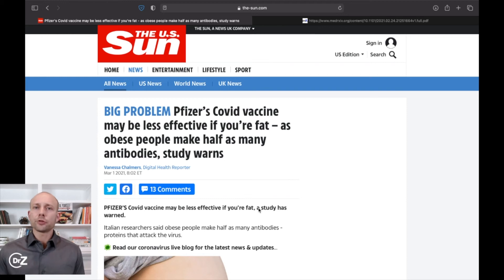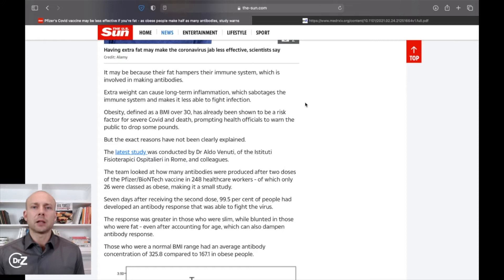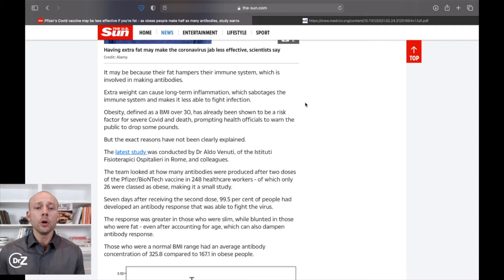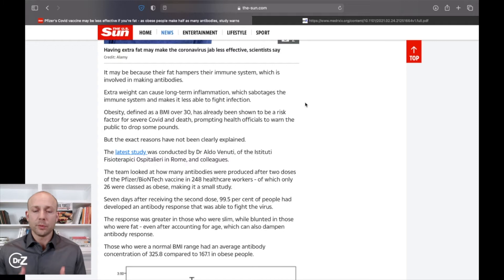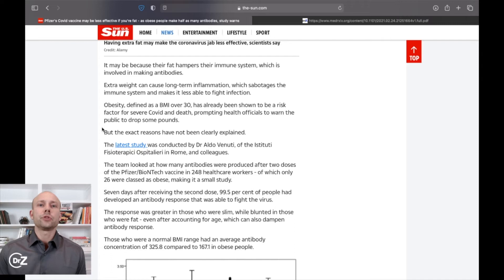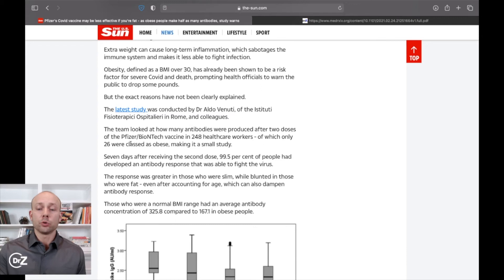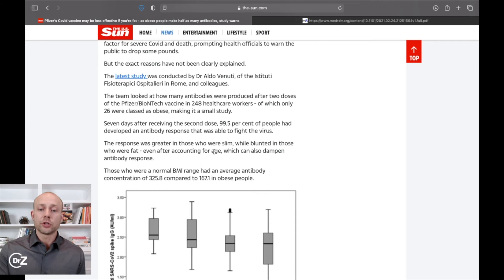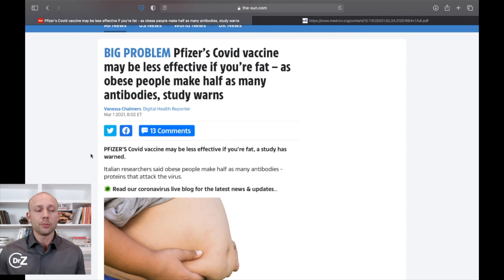Covid VACCINE Not as Effective in Obese People - Doctor Reacts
Covid Vaccine Not as Effective in Obese People - Doctor Reacts is a video reviewing the a new study looking to whether or not the covid vaccine works as effective in those who are obese. This health news update looks at the new that concerns you and your health with Dr. Zyrowski.